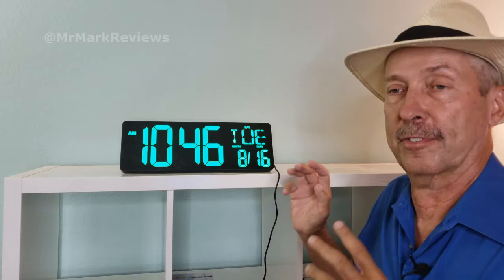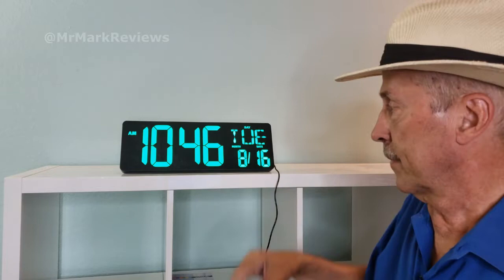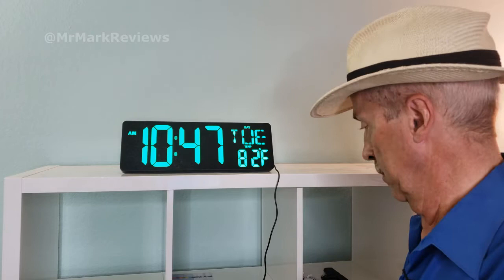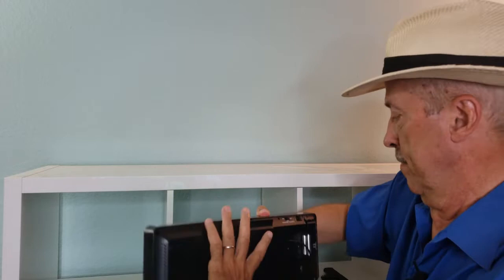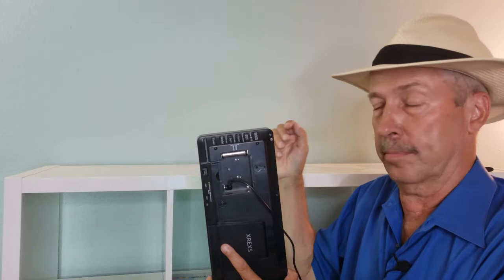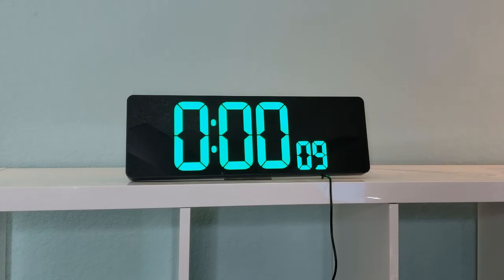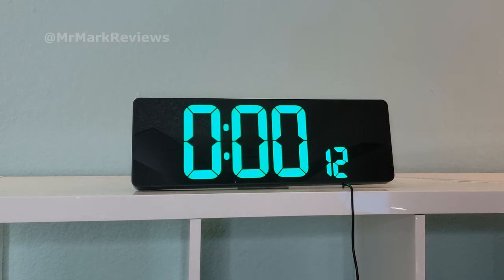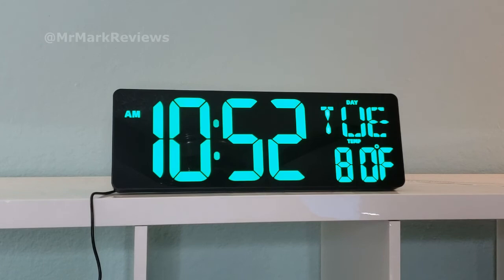That's a BIG Clock! Large Digital Wall Clock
► Amazon Store

I love this in my office!!

XREXS Large Digital Wall Clock with Remote Control, 16.5 Inch LED Large Display Count Up & Down Timer, Adjustable Brightness Plug-in Alarm Clock with Day/Date/Temperature for Home, Gym, Classroom